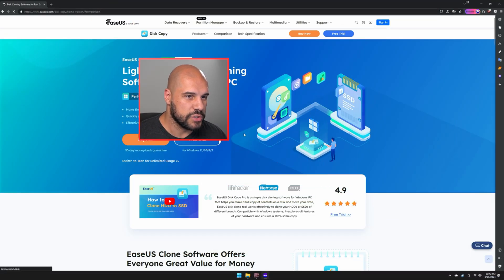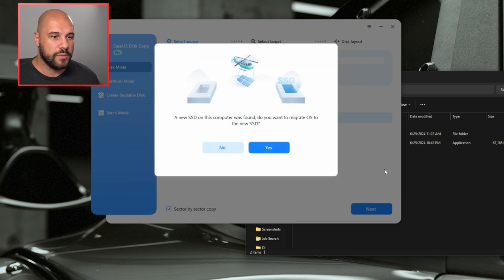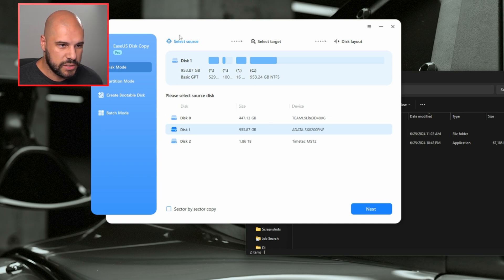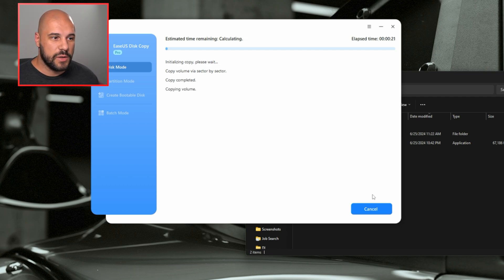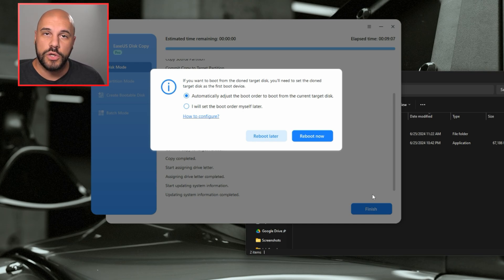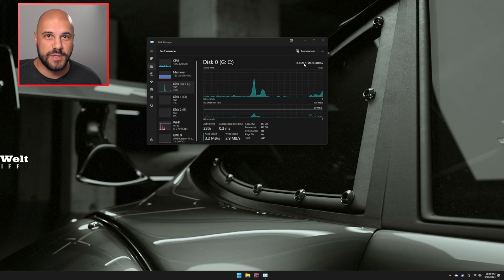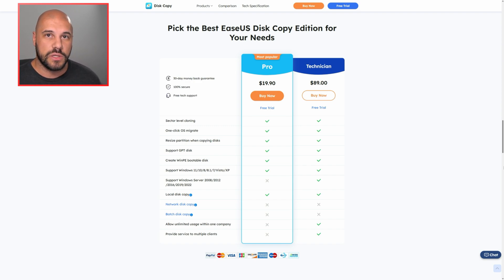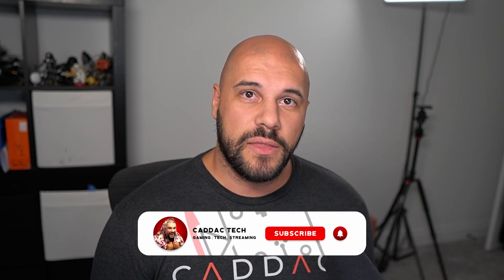How to EASILY Clone Your Disk with EaseUS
This was probably the most simple and easy to use ways to clone a disk I've ever done, well worth it's price!

Love you!